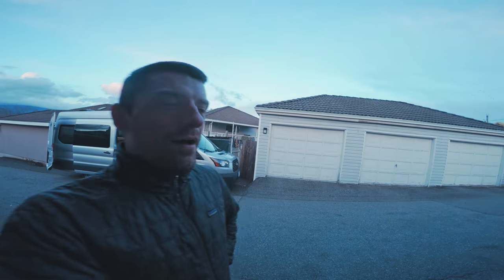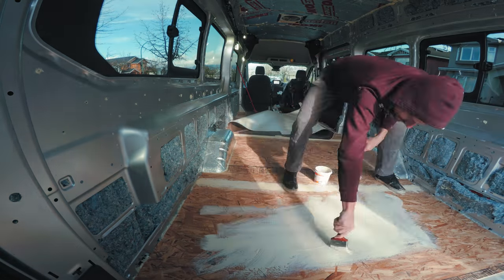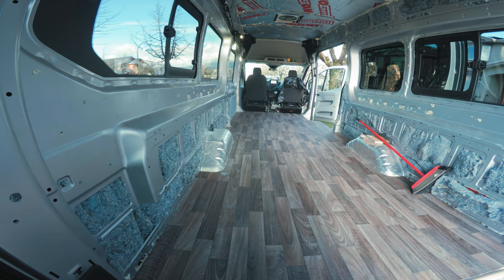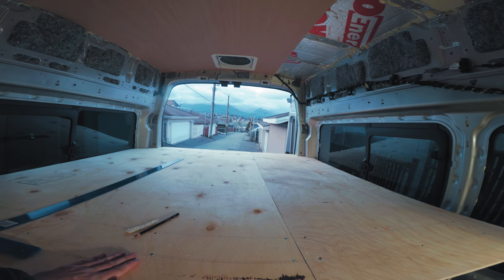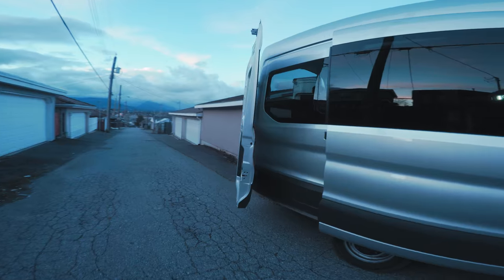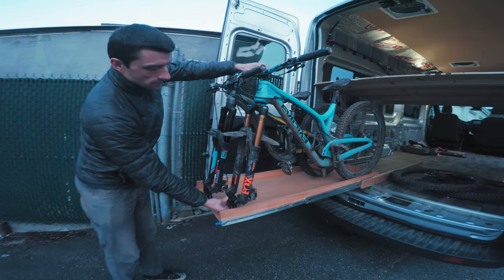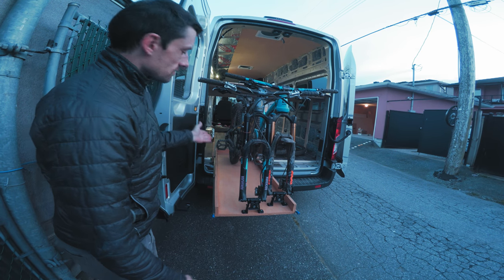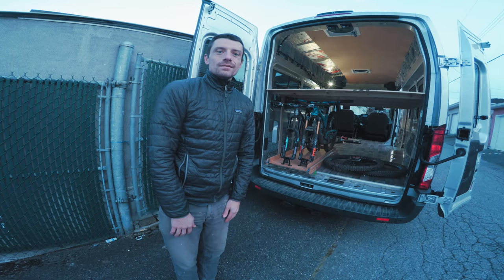SLIDING TRAY BIKE RACK! | Camper Van Vlog #3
The sliding tray bike rack seemed like the ultimate solution for our camper van, so we built it! Also in this update, we have new vinyl floors, a new ceiling, and a bed platform!